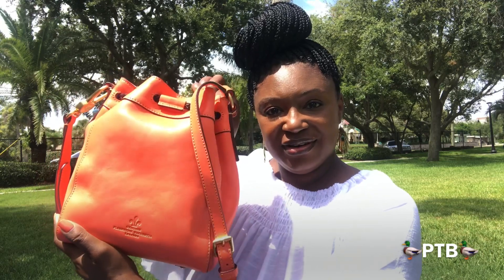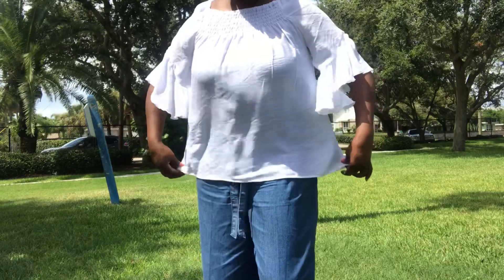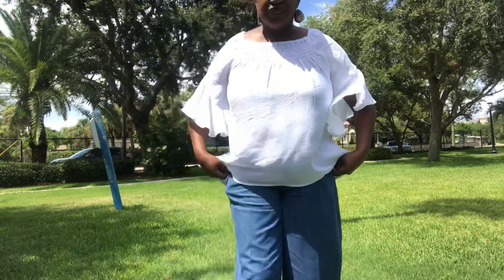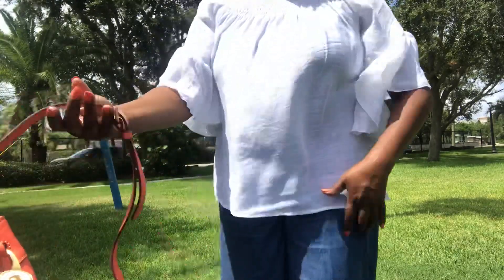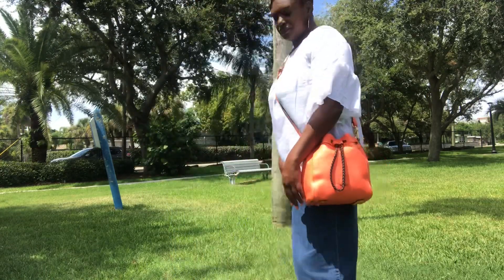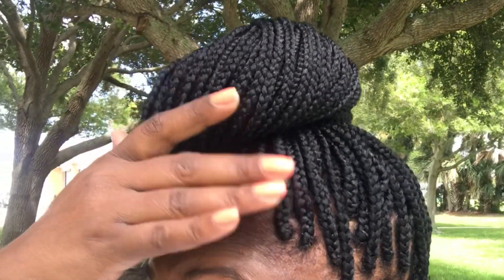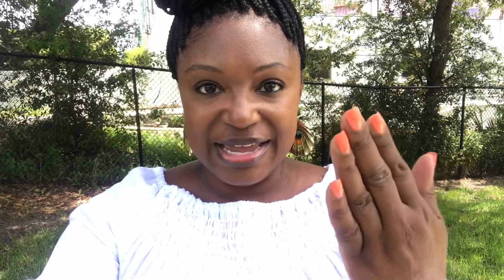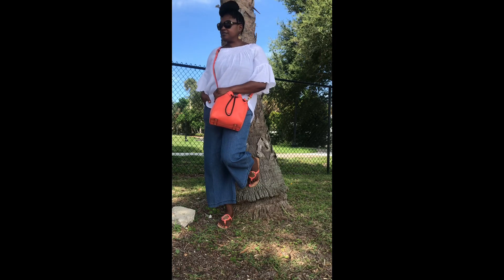Dooney & Bourke - Bag/Outfit of the Day (Small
Unboxing of Small Hattie -

Join my Facebook group - The Dooneynista Den

xoxo... PTB 😍